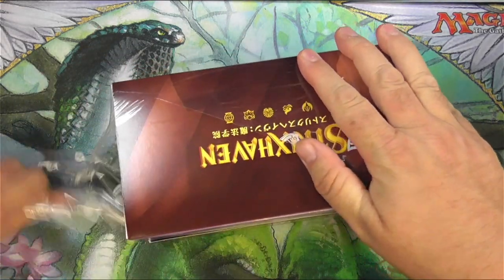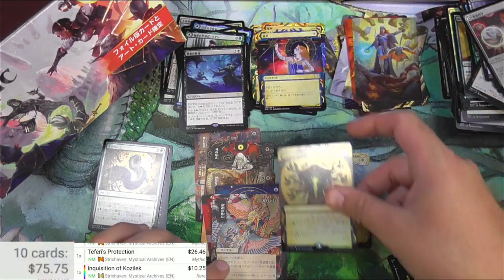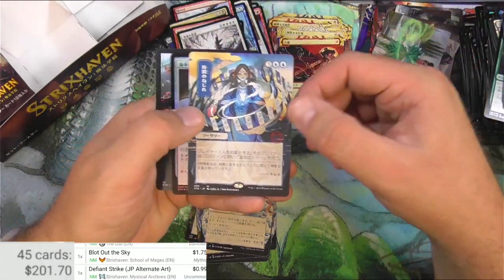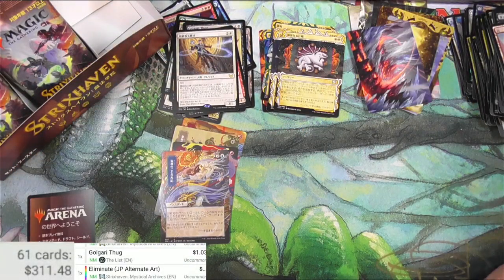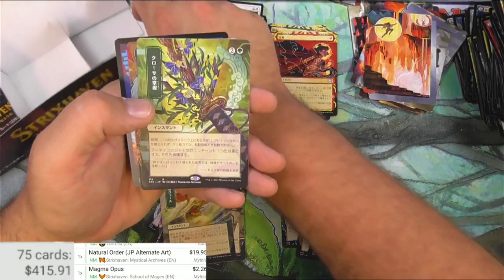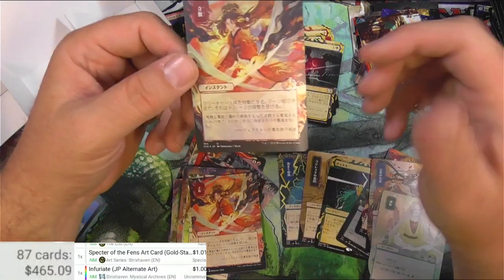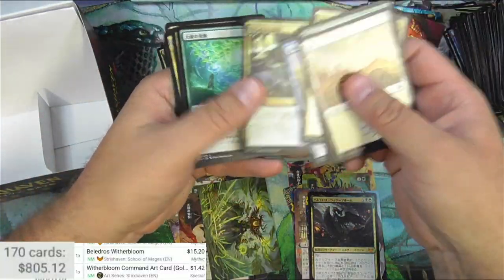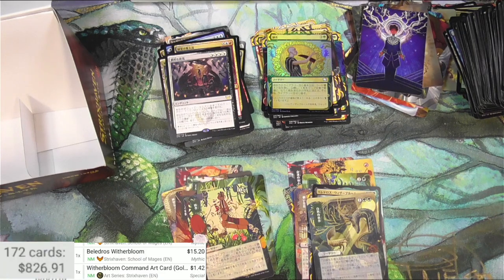Let's Play The Booster Box Game! - Strixhaven ALTERNATE ART Japanese Edition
I'm playing the Booster Box game, as seen on @TolarianCommunityCollege with Japanese Strixhaven Set Booster boxes. Looking for those sweet alternate art Japanese Mystical Archives, especially the foils. How many boxes will I get through?